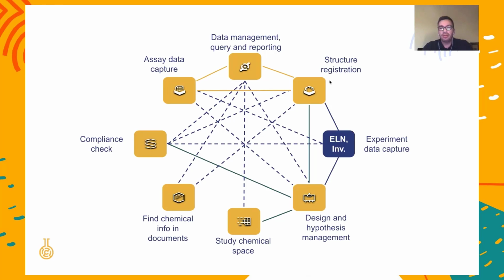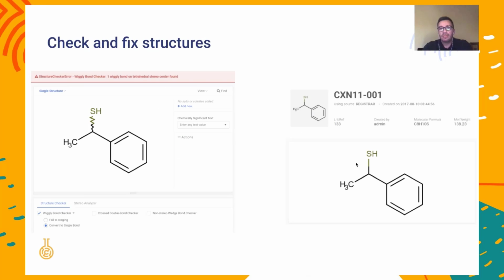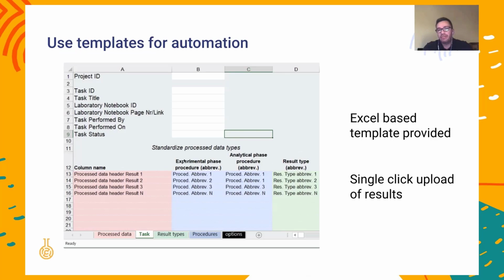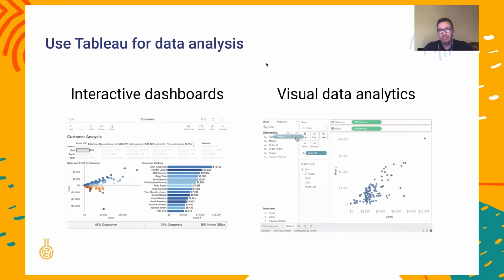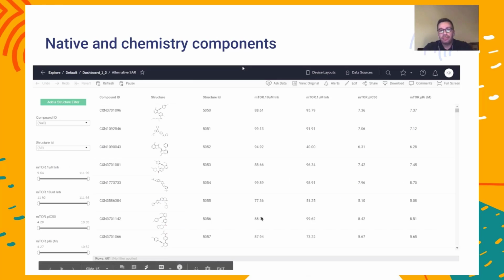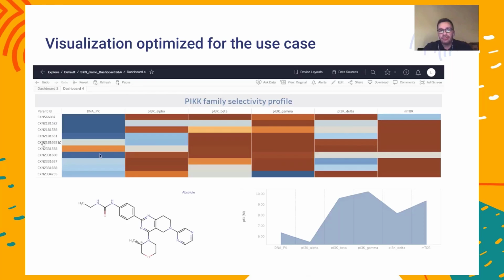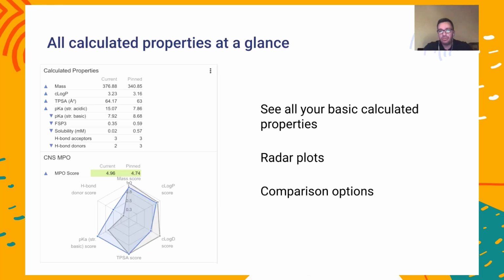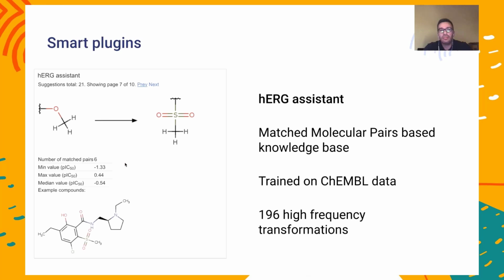Research data management on the cloud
The Synergy platform is ChemAxon’s approach to SaaS solutions for chemistry related R&D data management. It provides an integrated system that cleans, organizes and links together pre-clinical research data and a collaborative workspace where people from multiple sites can work with each other, as well as with CROs and partners.